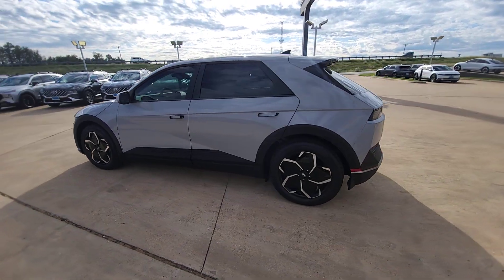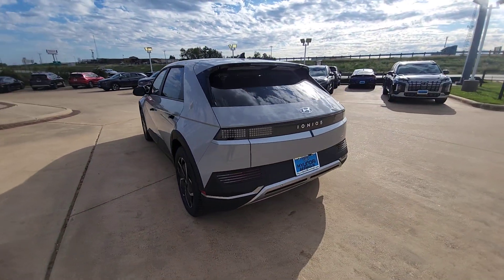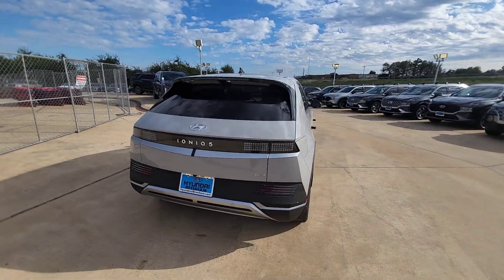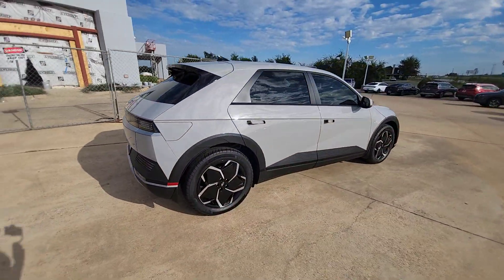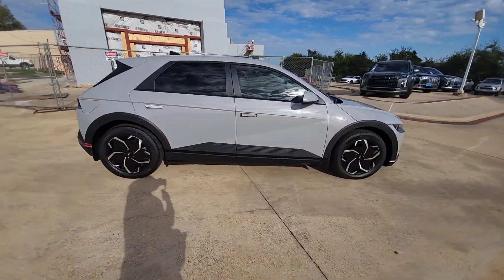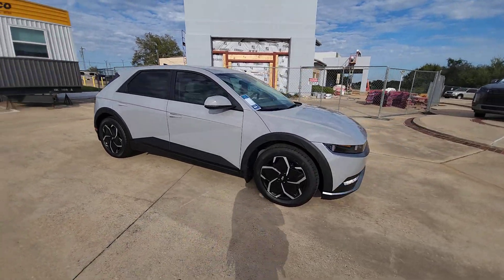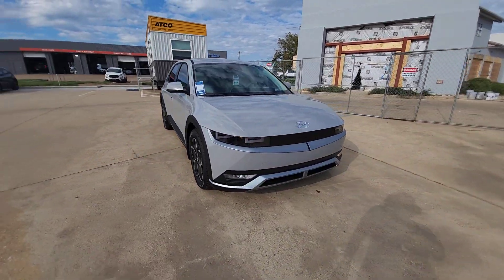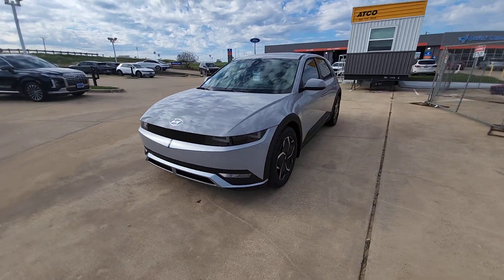2023 Hyundai Ioniq_5 Brenham, College Station, Houston, Hempstead, Navasoto 230327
Cyber Gray New 2023 Hyundai Ioniq_5 SEL available in 1710 Highway 290, West, Brenham, Texas at Hyundai of Brenham. Servicing the Brenham, College Station, Houston, Hempstead, Navasoto, TX area.

bEquipment/bbrThis small suv comes equipped with Android Auto for seamless smartphone integration on the road. The leather seats in this unit are a must for buyers looking for comfort durability and style. This unit features a hands-free Bluetooth phone system. This vehicle offers Automatic Climate Control for personalized comfort. Keep your hands warm all winter with a heated steering wheel in  this unit . Protect this vehicle from unwanted accidents with a cutting edge backup camera system. This model employs advanced tech for collision avoidance enhancing safety on the road. This Hyundai Ioniq 5 offers Apple CarPlay for seamless connectivity. The installed navigation system will keep you on the right path. Load groceries and much more with ease into it thanks to the power liftgate. It is equipped with all wheel drive. This unit has a Electric Motor high output engine. Set the temperature exactly where you are most comfortable in it. The fan speed and temperature will automatically adjust to maintain your preferred zone climate.brbrbPackages/bbrOption Group 01. Cargo Package: Up Seatback Cargo Mat; First Aid Kit; Cargo Net. Carpeted Floor Mats. Up Seatback Cargo Mat. Mudguards. Cargo Net. First Aid Kit. **Equipment listed is based on original vehicle build and subject to change. Please confirm the accuracy of the included equipment by calling the dealer prior to purchase.**
Option Group 01,Cargo Package: Up Seatback Cargo Mat; First Aid Kit; Cargo Net,Carpeted Floor Mats,Up Seatback Cargo Mat,Mudguards,Cargo Net,First Aid Kit,Apple CarPlay & Android Auto smart device mirroring,Lane Following Assist (LFA) hands-on cruise control with lane change,Forward Collision-Avoidance Assist (FCA) w/Pedestrian/Cyclist Detection,Highway Driving Assist II (HDA II) GPS linked cruise control,Navigation-based Smart Cruise Control w/Curve Control,Brake assist system,Cruise control with steering wheel mounted controls,Power liftgate rear cargo door,Heated driver and front passenger seats,H-Tex leatherette front seat upholstery,Forward Collision Avoidance (Car/Ped/CYC/Junction Turning & Crossing),Driver Attention Warning (DAW),Highway Driving Assist II (HDA II) traffic sign recognition with speed limiter feature,Hyundai Digital Key keyfob and smart device-as-key,Smart key with hands-free access and push button start,Lane Keeping Assist (LKA),Blind-Spot Collision-Avoidance Assist (BCA) active blind spot system,Rear Cross-Traffic Collision-Avoidance Assist (RCCA),Heated steering wheel,High Beam Assist (HBA) auto high-beam headlights,Hillstart Assist Control (HAC),BlueLink Connected Car System (3-year complimentary subscription vehicle tracker with vehicle slowdown,External memory control,Qi Wireless Charging front wireless smart device charging,Proximity cargo area access release,Rear View Monitor (RVM) rear mounted camera,Bluetooth handsfree wireless device connectivity,Electronic stability control system,Automatic climate control,Blue Link Connected Car Service (3-year complimentary subscription) selective service internet access,Driver seat power reclining, lumbar support, cushion tilt, fore/aft control and height adjustable control,Automatic full-time AWD,Bluetooth wireless audio streaming,Integrated navigation system with voice activation,LED daytime running lights,Primary monitor touchscreen,Harman/kardon standard grade speakers,Evasive Steering Assist evasion assist system,Front windshield solar coating,Automatic brake hold,SAE CCS DC fast charge connector,Power rear child safety door locks,Blue Link Remote remote-activated interior climate preconditioning,Gage cluster display size: 12.30,Safe Exit Assist (SEA) external exit warning system,Dual-zone front climate control,Dynamic Voice Recognition voice-activated climate control,Heat pump,250.000  kW,18.000  minutes